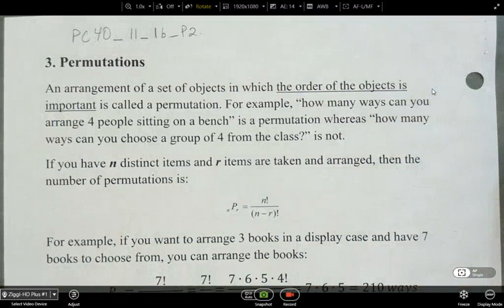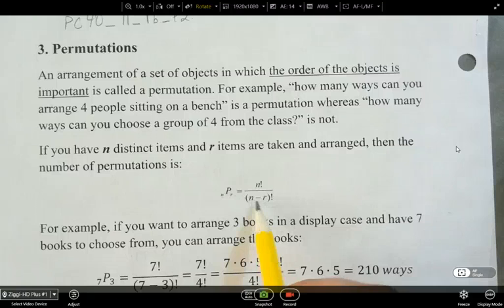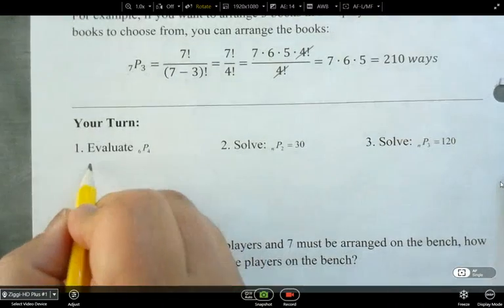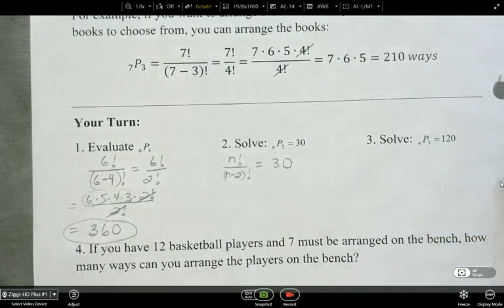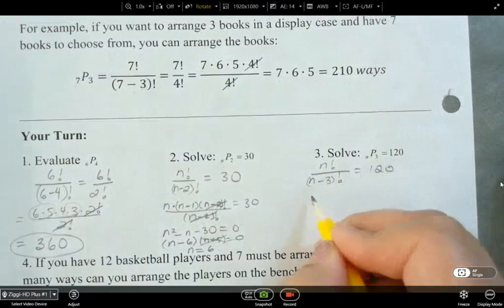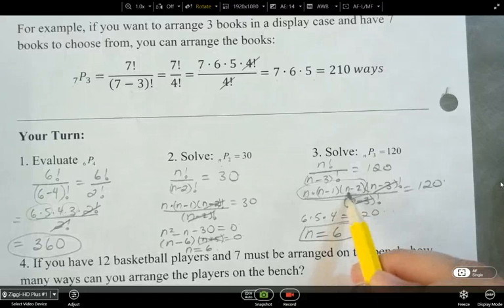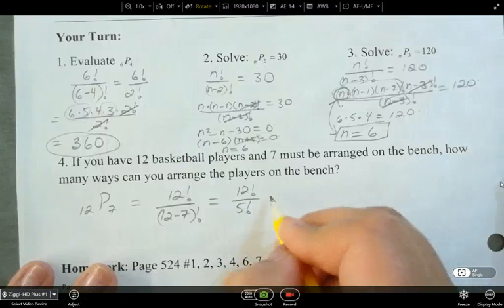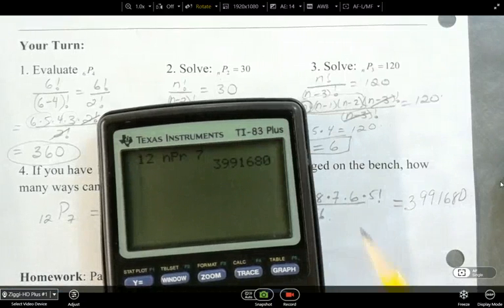PC40 11 1 P1P2 Permutations no repeats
PC40 Ch 11.1 Part 3
PERMUTATIONS
Outcome P1/P2
Intro to permutations without repetition